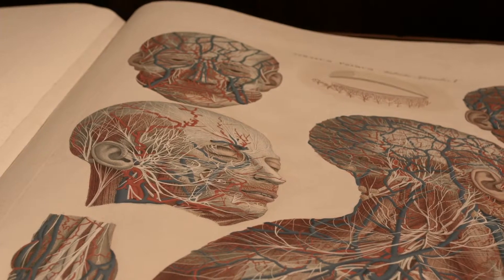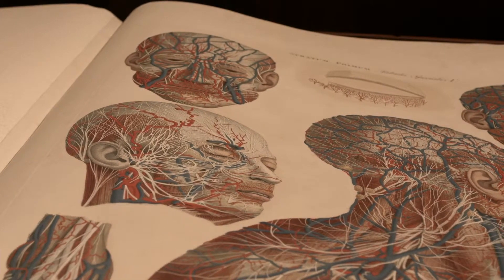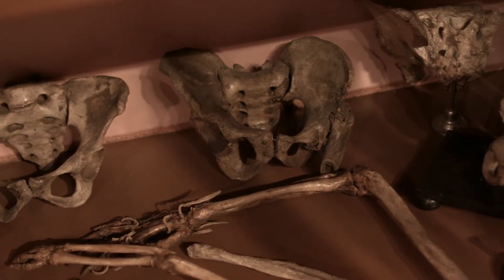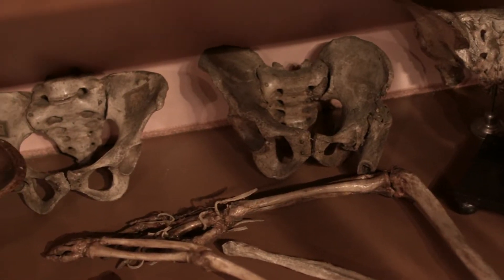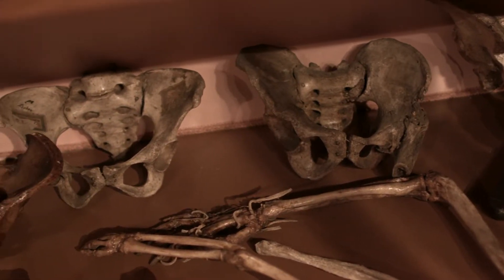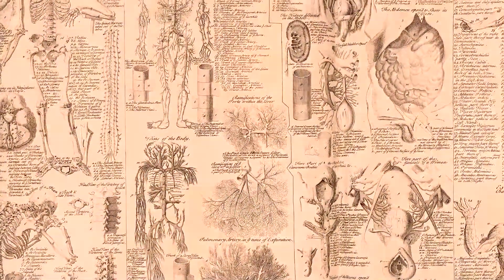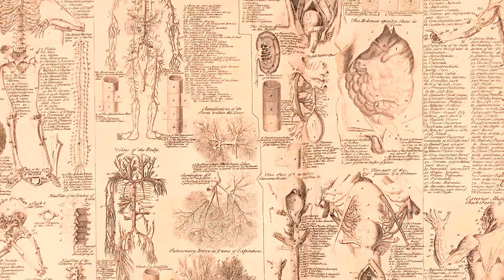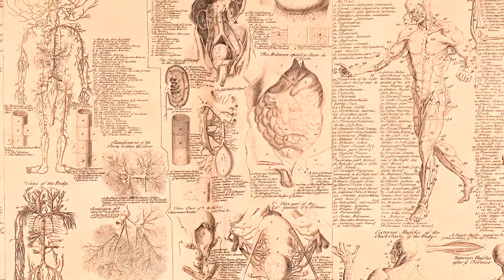Motion and Strenght - Presentation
Course Motion and Strenght - Prof. ssa Nurzynska Daria Anna

Explore the structure and function of bones, joints, and muscles in the human body. This course bridges the gap between the basic and clinical science studies, with several references to common pathologies that may affect the locomotor system.
Cosa imparerai
- How the structure and organization of bone and muscle tissue correlate with the function of bones, joints, and muscles in the human body;
- The components of the locomotor system in different regions of the human body and common disorders that may affect them;
- Ways to view the normal structure of the bones and joints of the skeleton in radiography;
- How to recognize common pathologies and injury patterns of the locomotor system.